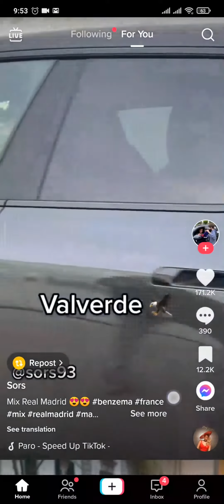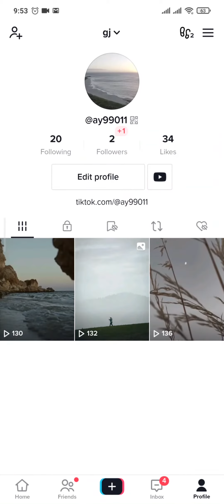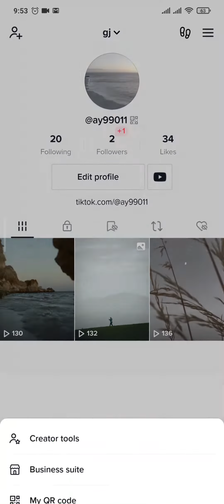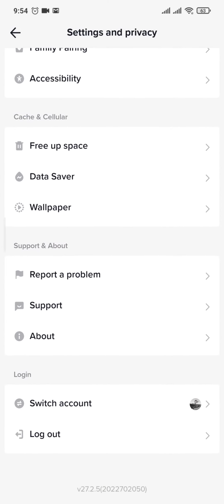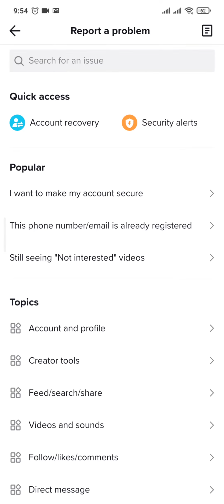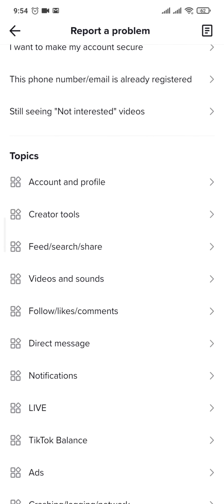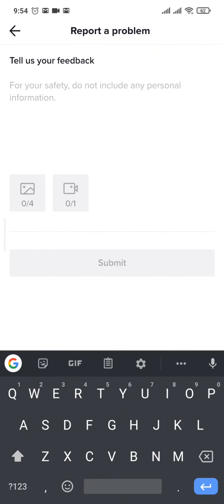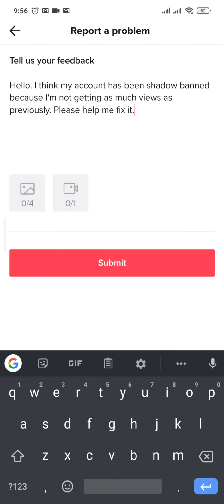How To Fix Shadow Ban On TikTok (2023)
Learn how to fix the shadow ban on Tiktok.

Has your account unknowingly become blocked or partially blocked on the app? This video talks about how to fix shadow ban on Tiktok. So, Make sure to watch the video until the end for better assistance.

In order to unban your Tiktok account, Content that violates the TikTok community standards and policies should be deleted. After that Users must wait for at least two weeks after removing offensive information before the shadow ban is removed. Another way is you can go to your profile and then tap on 3 lines of top right. Head over to "settings and privacy" and choose "report a problem" Scroll down to bottom and tap on "Submit a report". Explain your issue and then submit it to tiktok and wait for the reply.